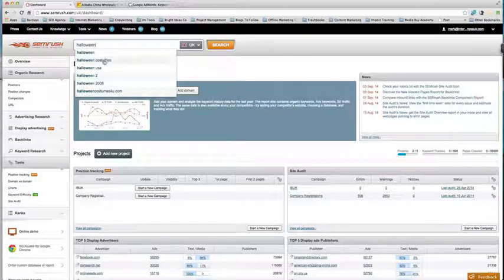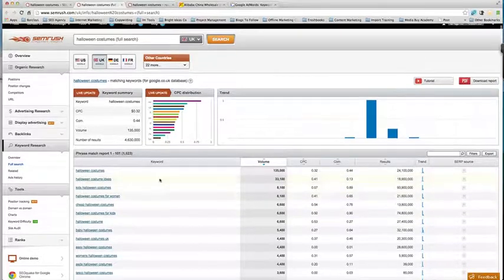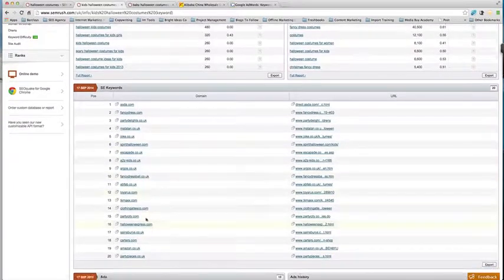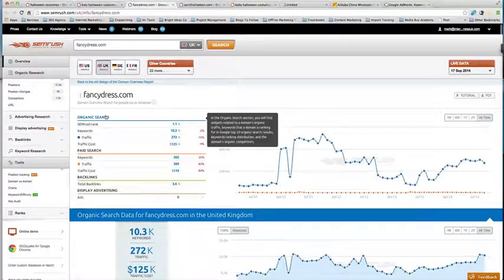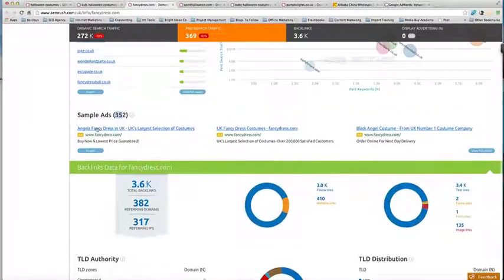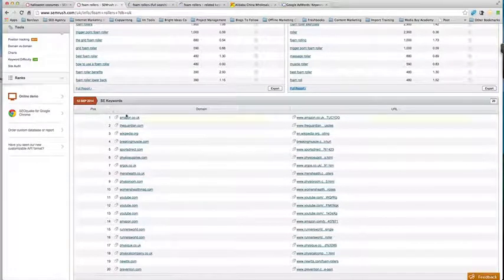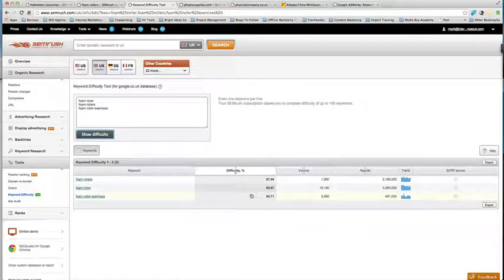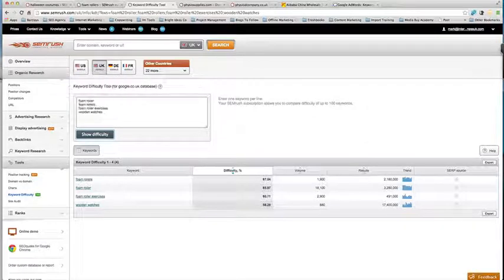SEM Rush Overview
An overview of SEM rush Keyword tool and competitor analysis tool, this is a basic overview to help you get started!